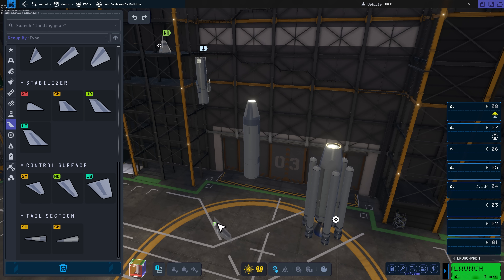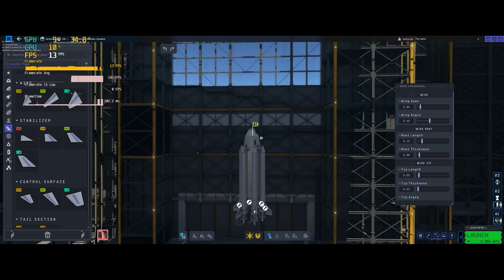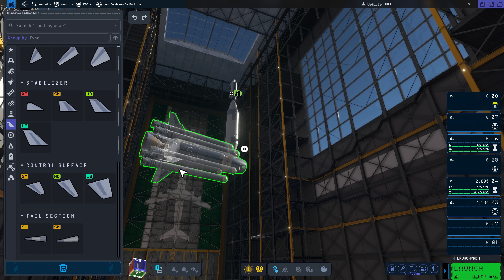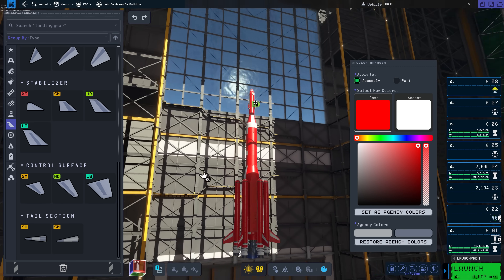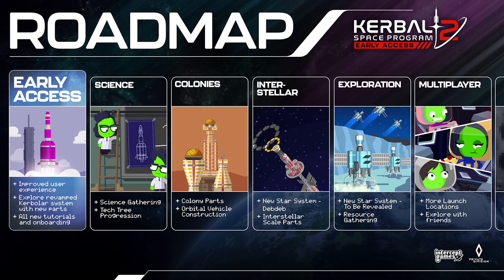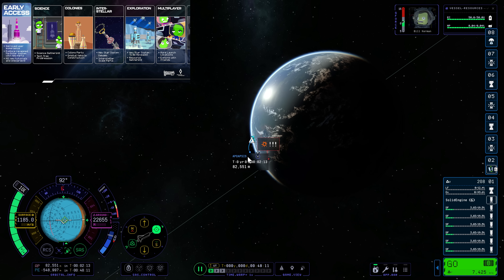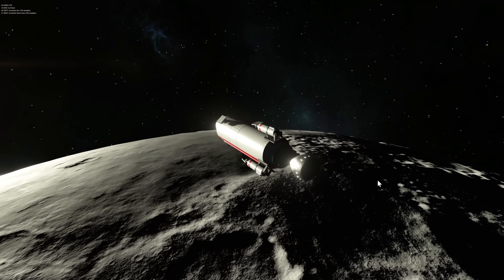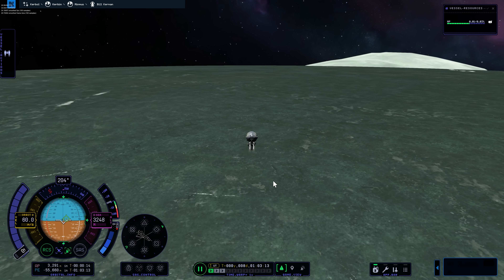Kerbal Space Program 2 - EVERYTHING About RELEASE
Kerbal Space Program 2 is now available, here is everything you need to know about the current state of early access.  From performance to content, to the latest news on KSP2.